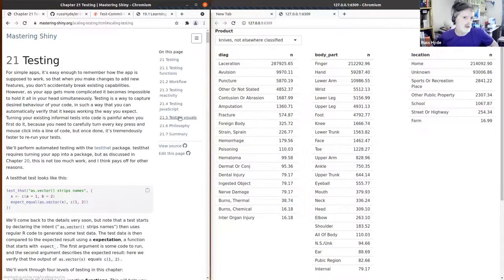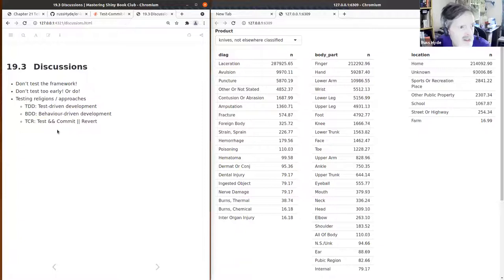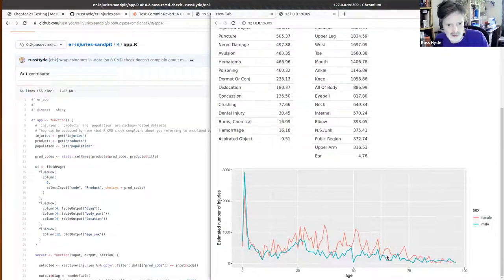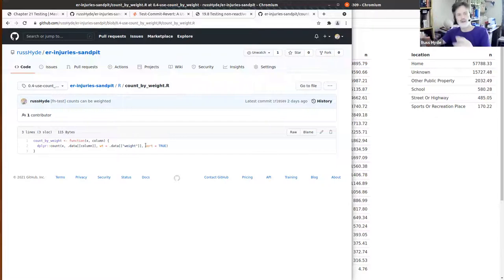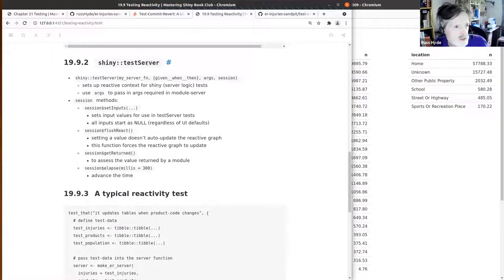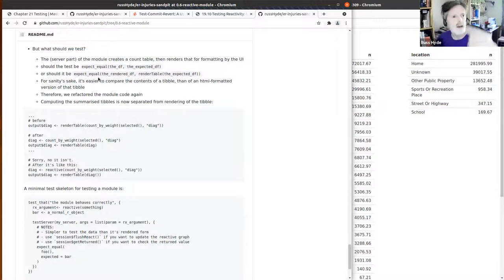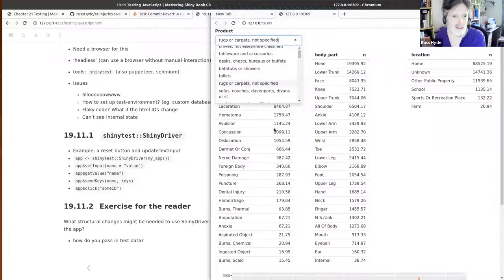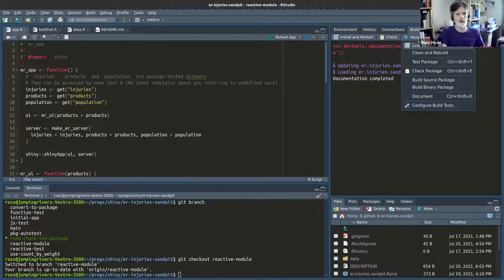Mastering Shiny Book Club: Chapter 21: Testing (2021-07-20) (mshiny01)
Russ Hyde presents Chapter 19 ("Testing") from Mastering Shiny (now Chapter 21 in the latest edition) by Hadley Wickham on 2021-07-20, to the R4DS Book Club (cohort 1).